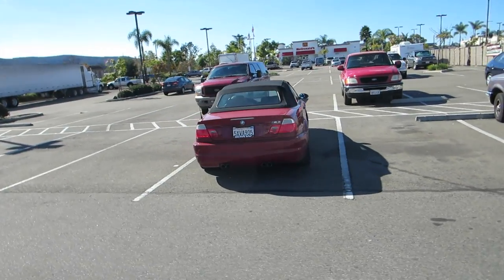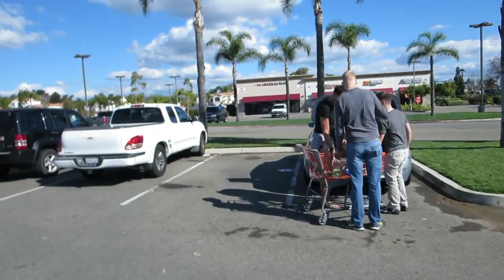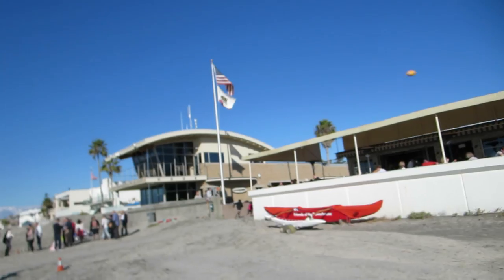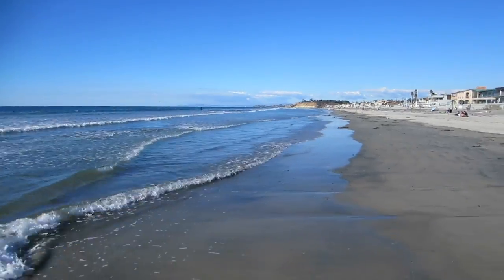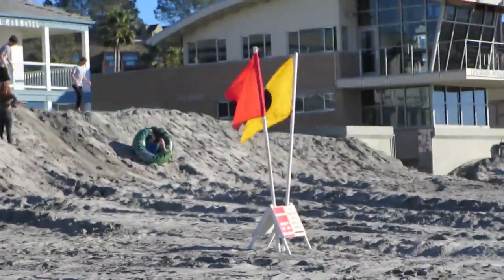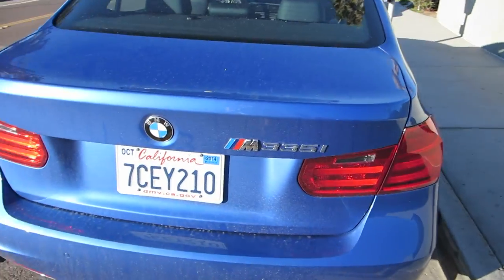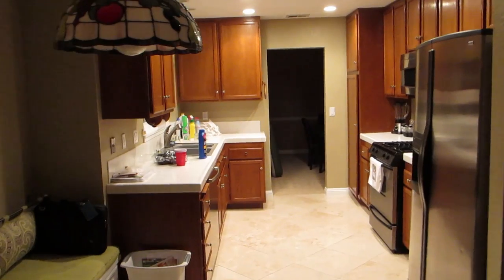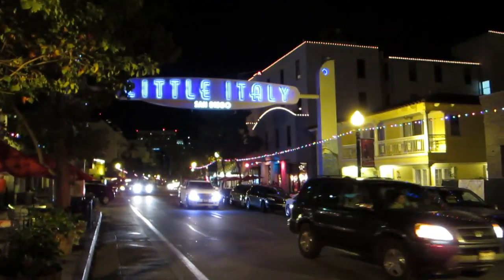The Pacific is Still Cold! 11/24/13 - Day 1,082